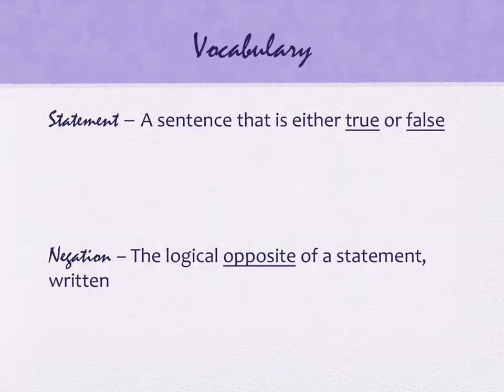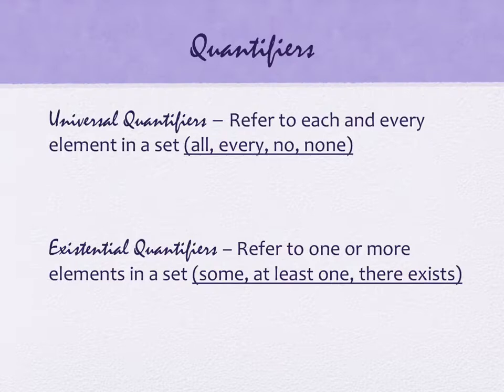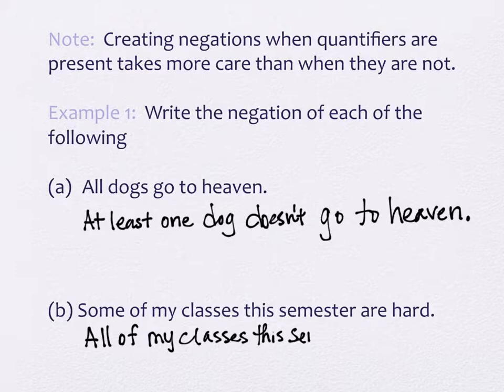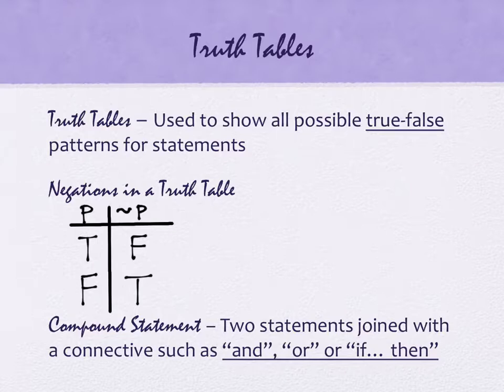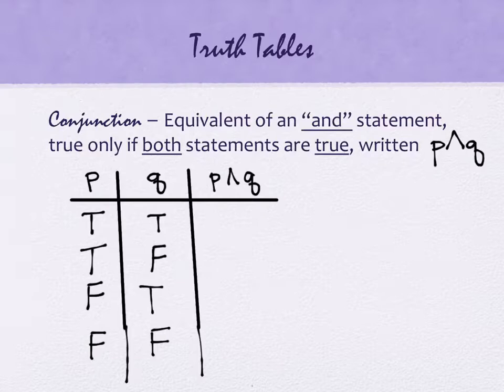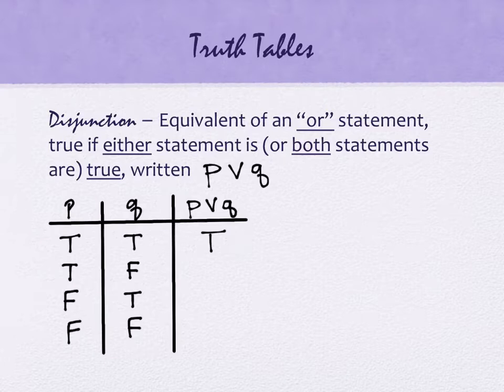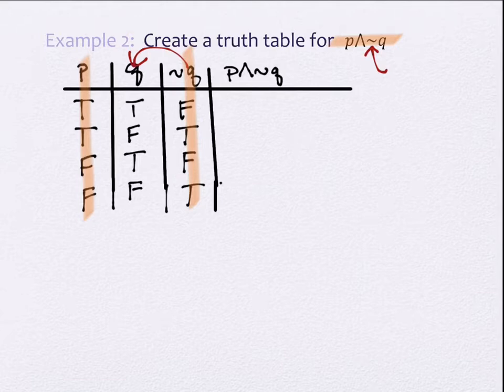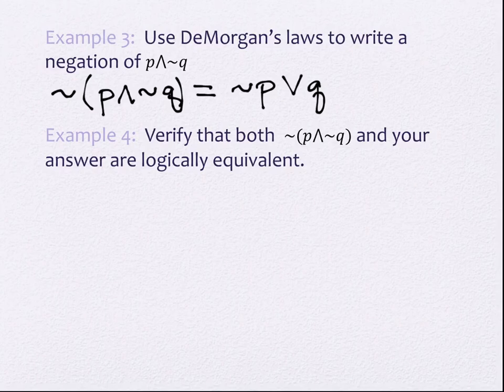2.1 Reasoning and Logic (part 1)